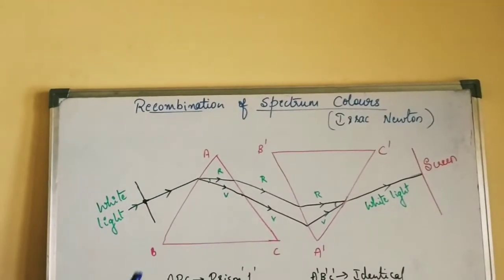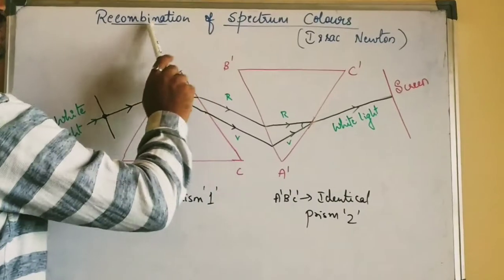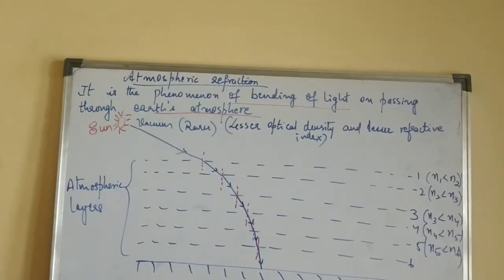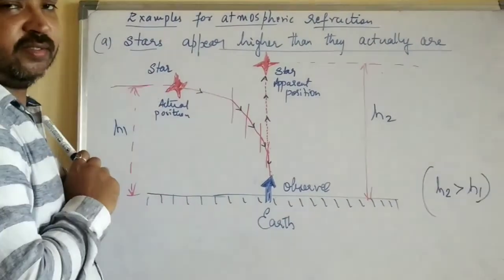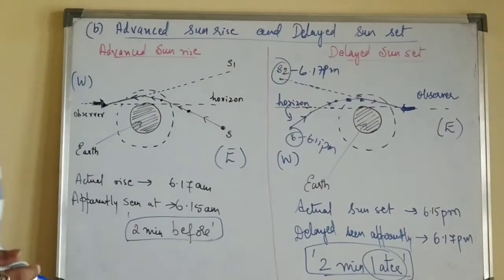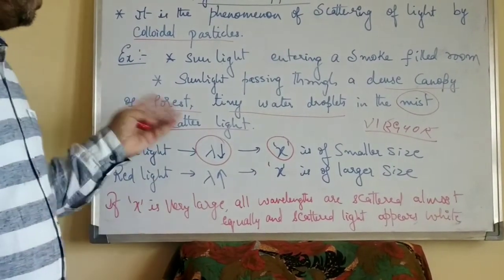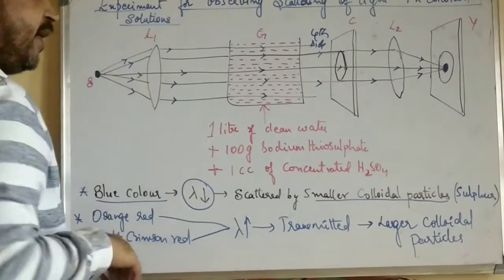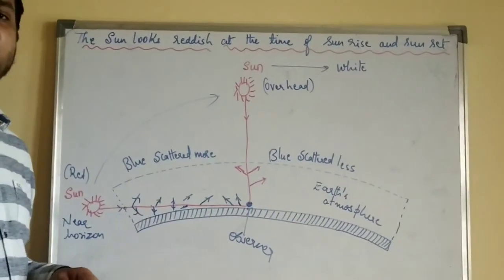Physics video-- 21